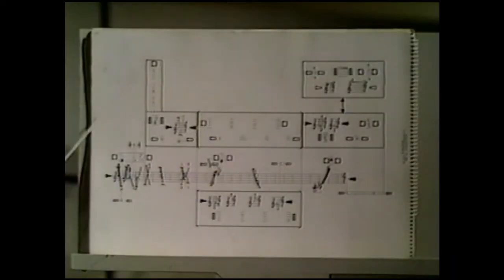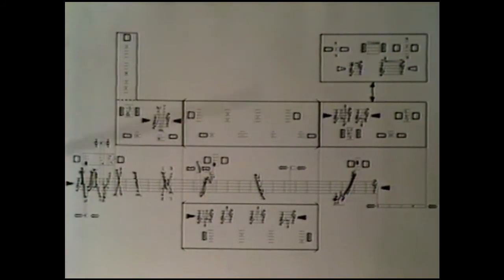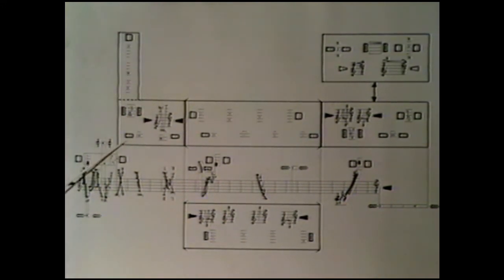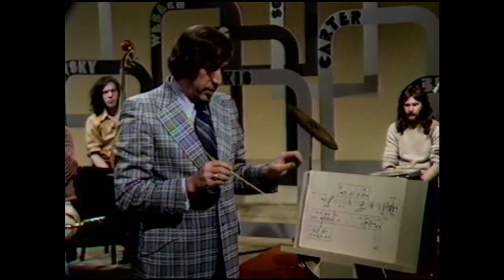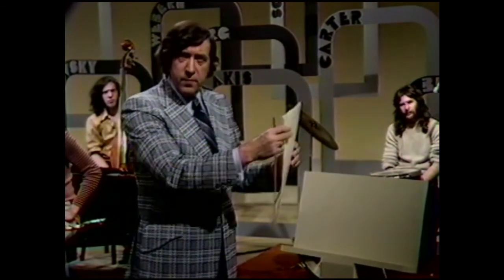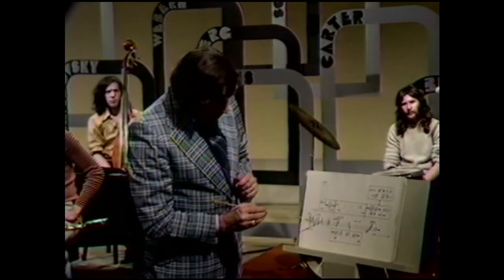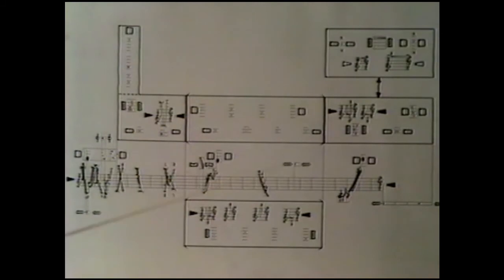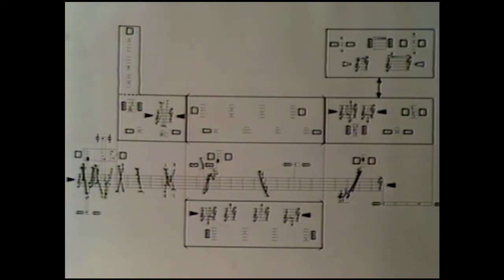Changing Music with Gunther Schuller: Zyklus, performed by Frank Epstein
In this clip from Gunther Schuller's six-part series on contemporary music called Changing Music, percussionist Frank Epstein performs an excerpt from Stockhausen's "Zyklus for solo percussion".

About the performer: Frank Epstein founded Collage New Music in 1972, and he was the ensemble’s music director for twenty years. He has overseen the ensemble’s commissioning and performance of more than 200 new works, and he has produced seventeen of the ensemble’s recordings. As a percussionist, Frank has recorded with the Los Angeles Philharmonic, Boston Symphony Orchestra, and Boston Pops, as well as with Collage.

A native of Holland, Frank came to the United States in 1952, and his family settled in Hollywood, California. He is a graduate of the University of Southern California, New England Conservatory, and Tanglewood Music Center. He has been a member of the San Antonio Symphony, and he became a member of the Boston Symphony Orchestra in 1968, when he was still a student at NEC. He was in the percussion section until his retirement in 2011. Frank is a faculty member at the Tanglewood Music Center and at New England Conservatory, where he founded and directs the NEC Percussion Ensemble and is Chairman of the Brass and Percussion Department.

Frank is also a consultant for Avedis Zildjian Company, working on new product development, including the  company’s introduction of the Classical Orchestral Cymbal Selection. Frank has also developed a number of percussion instruments, including the Symphonic Castanet—now used worldwide—as well as other gadgets that make life easier for the professional percussionist. His authoritative book on orchestral cymbal playing, Cymbalisms, has received international acclaim, and he serves as a clinician, conducting workshops and seminars, throughout the country.

Frank holds a bachelor of music degree from the University of Southern California and a master of music degree from New England Conservatory. His teachers included Robert Sonner, Earl Hatch, Murray Spivack, William Kraft, and Everett Firth. New England Conservatory awarded him a Presidential Commendation for his work with Collage New Music.